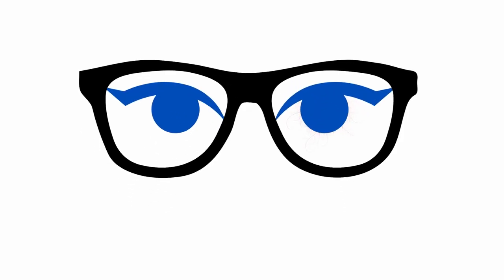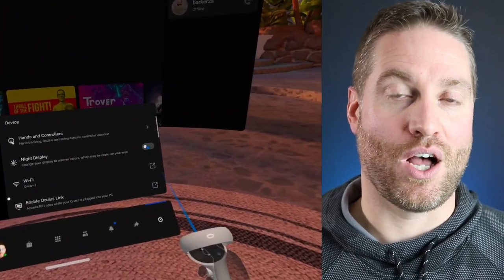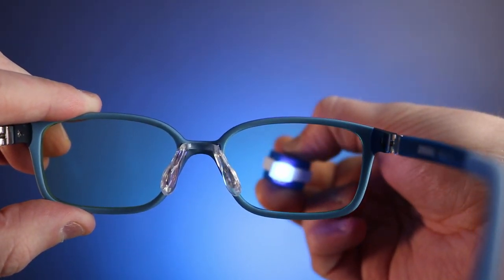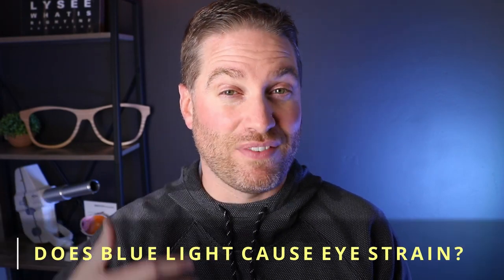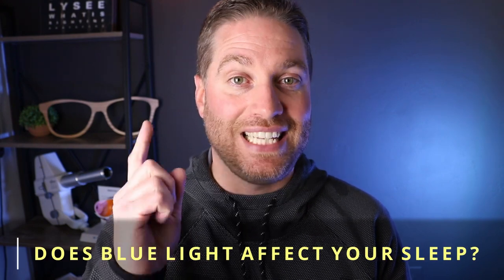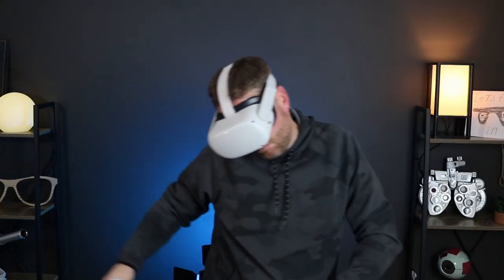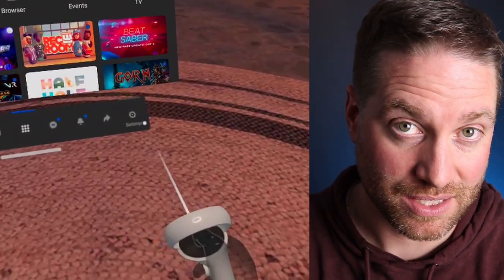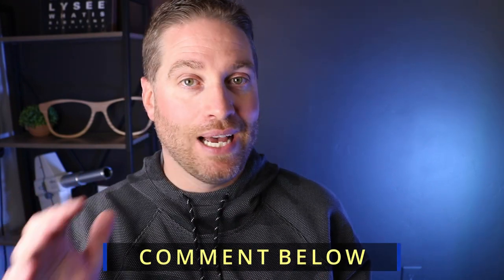Oculus Quest 2 BLUE LIGHT Filter - Is Blue Light Bad And Should You Turn On The Night Display?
Is the Blue Light coming from our VR devices harming our eyes?  Learn how to turn on the Night display (blue light filter) for the oculus quest 2.  Does it help your eyes?  You can also adjust the brightness of the oculus quest 2, which help with the eyes as well.

🎬Oculus Quest 2 BLURRY? Top 5 Reasons WHY, And Tips And Tricks To Fix It!

👉RECOMMENDATIONS FOR YOUR OCULUS QUEST 2:
Oculus Quest 2
Oculus Quest 2 Head strap
VR Silicone Cover Face
Lens Cleaning Pen
Lens Cleaning Cloth
Blue Light Filter Inserts
Anti Scratch Ring To Protect Prescription Glasses

IN THIS VIDEO:
One of the big concerns with VR systems and the Oculus Quest 2 is the exposure to Blue Light really close to your eyes.  This video will show you how to turn on the Oculus Quest 2 blue light filter, or the night display.  Dr. EyeGuy will go over blue light, and why people might be concerned for the blue light in their eyes.  There are three main question: Is blue light harmful to the eyes?, Does blue light cause eye strain?, Does blue light affect your sleep cycle?  Find out how oculus quest 2 blue light might affect you and your eyes.  Dr. EyeGuy will also show you how you can adjust the brightness of the oculus quest 2, which was added in a recent update.  Reducing the the brightness can help with eye strain as well, especially with those who are light sensitive.

0:00 Intro
0:26 How To Turn On Oculus Quest 2 Blue Light Filter
1:11 What Is Blue Light?
2:19 Does VR Blue Light Damage Your Eyes?
3:00 Does Blue Light Cause Eye Strain?
3:48 Does Blue Light Affect Your Sleep?
5:37 How To Adjust Brightness On Oculus Quest 2

🎬Dry Eye Video Series - Symptoms, Causes and Best Treatments